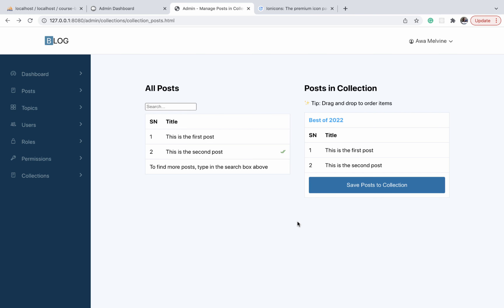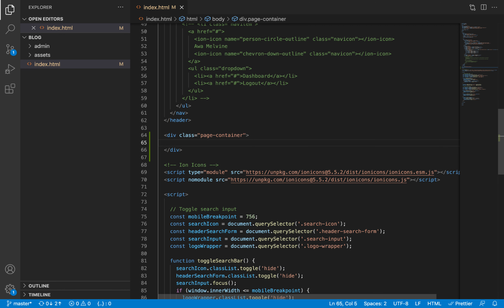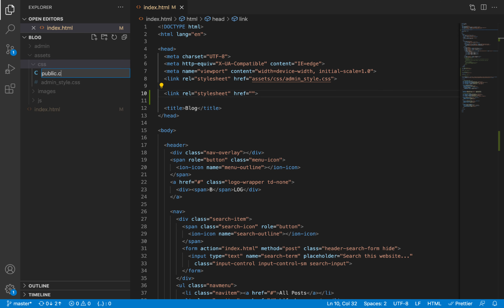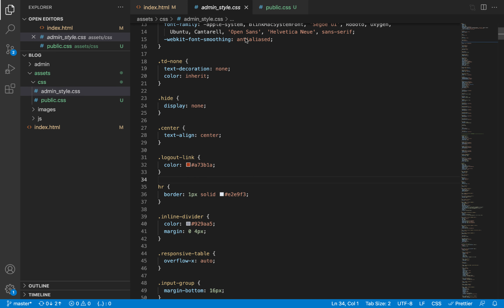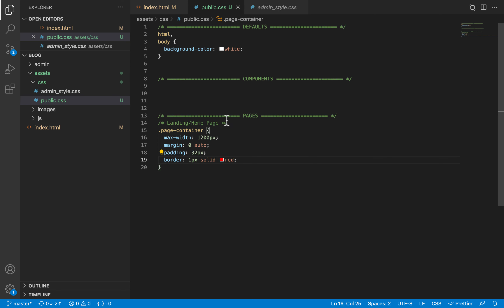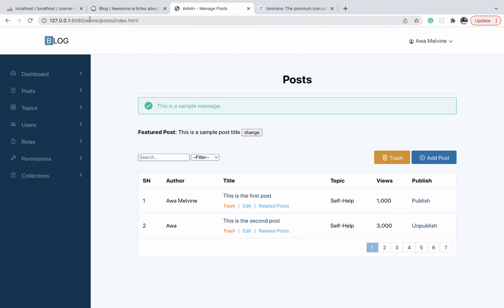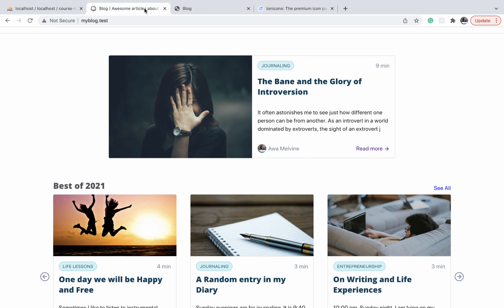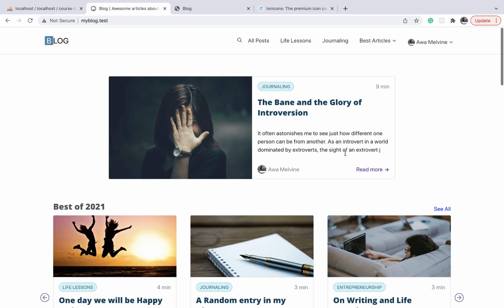Designing a Professional Blog: Landing page basic structure 44